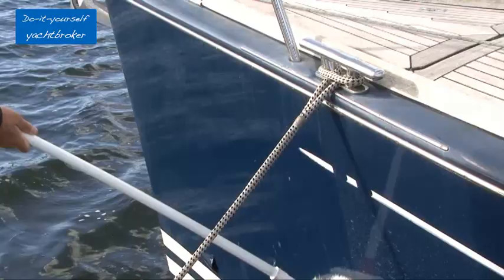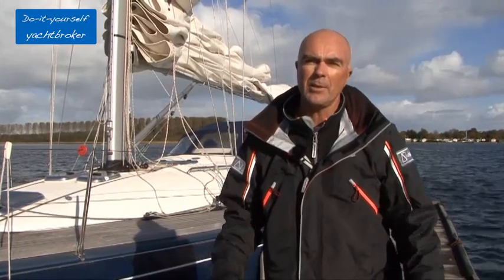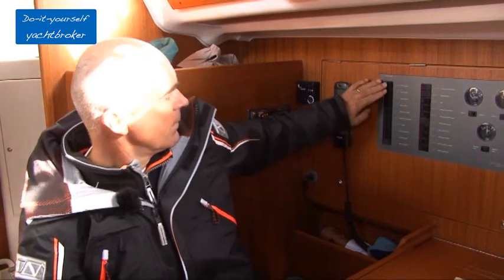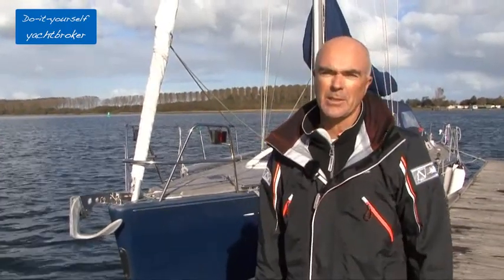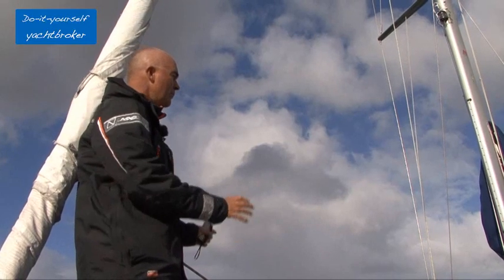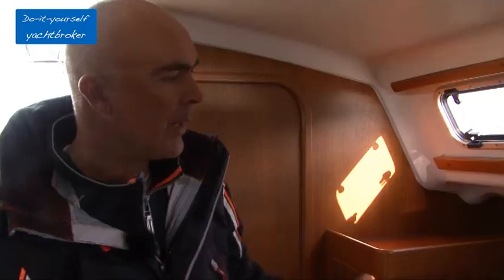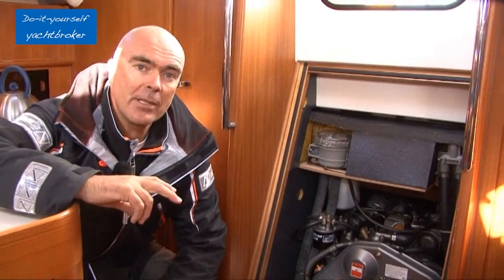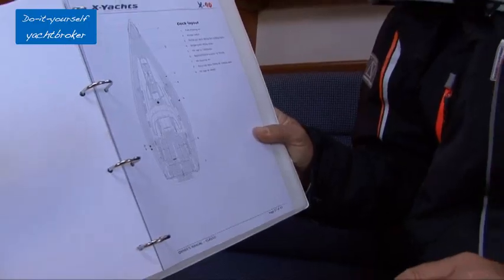How to take good pictures?